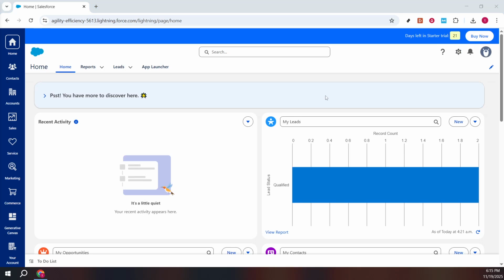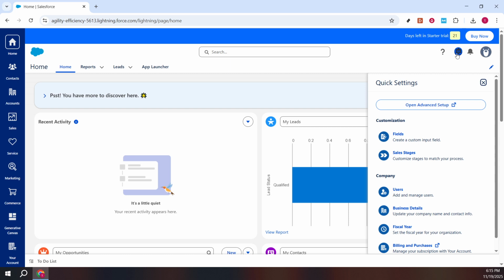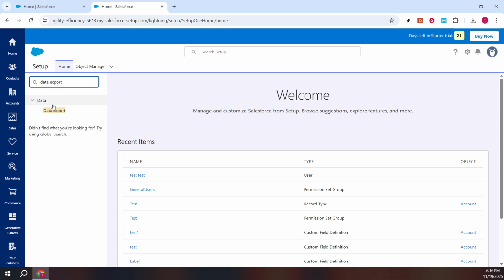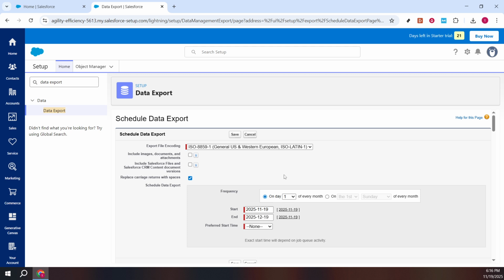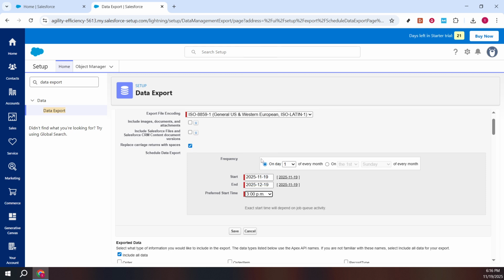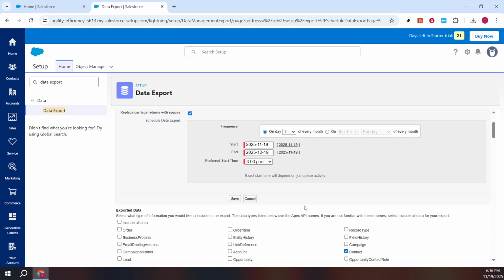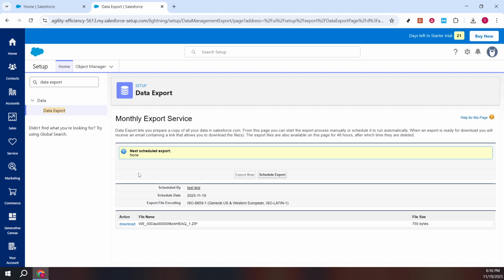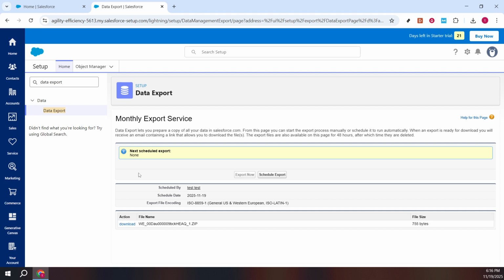How To Export All Contacts From Salesforce [2026 Guide]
How To Export All Contacts From Salesforce

In today's video, we cover [insert tags]